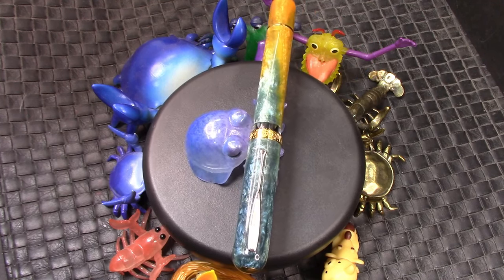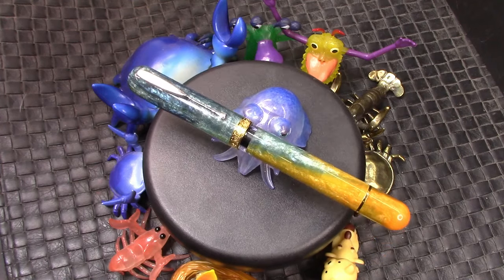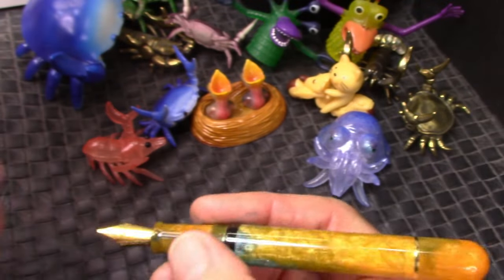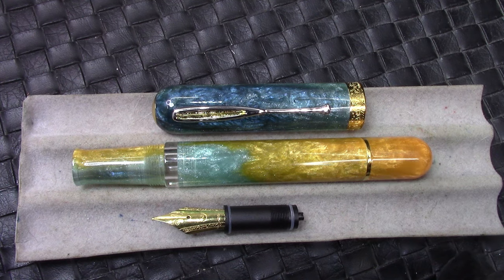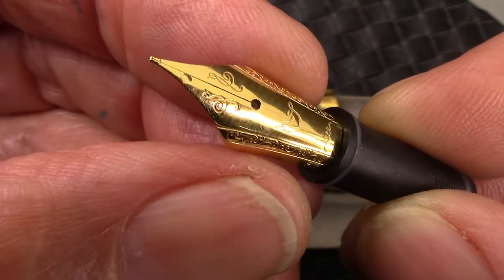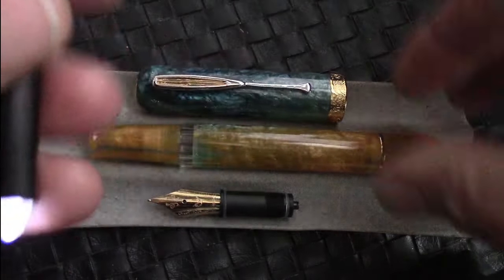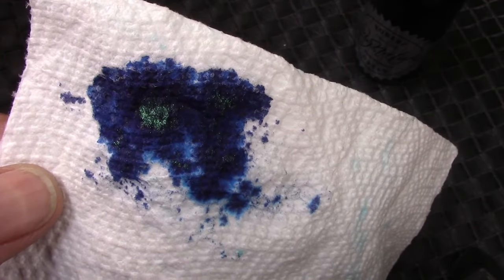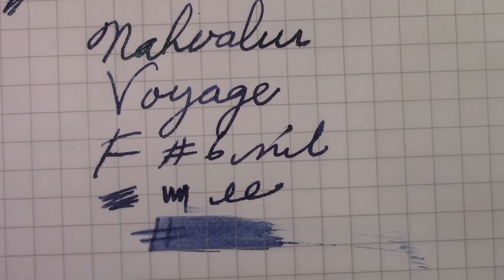Nahvalur Voyage Hawaii Fountain Pen Review - A Winner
Review of a Pen Show find.  Beautiful writer.  Looks great in person.  Are you interested?